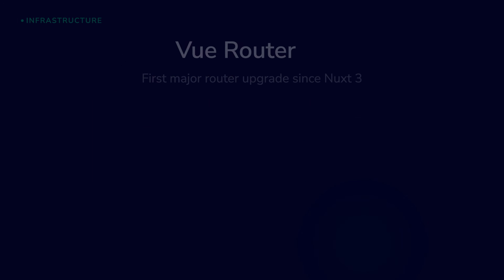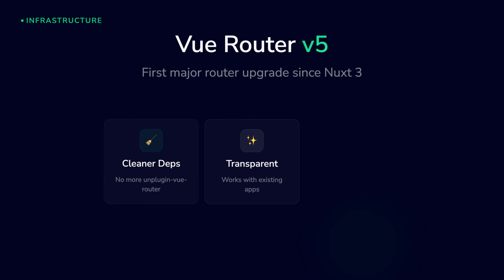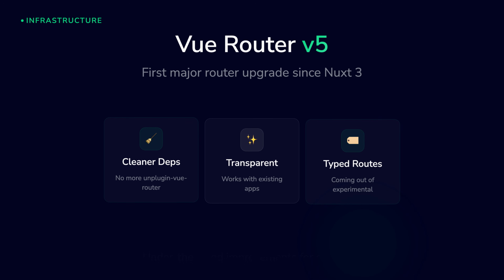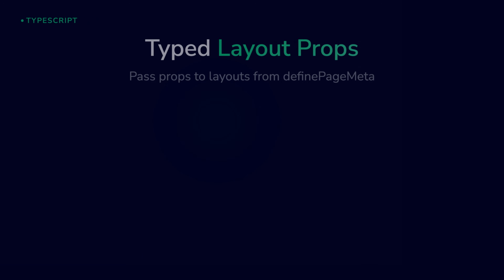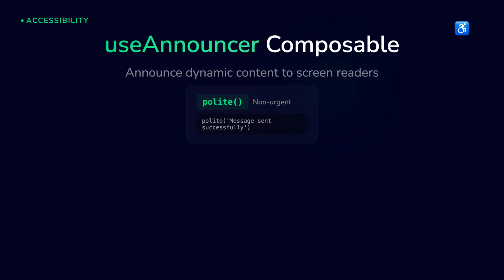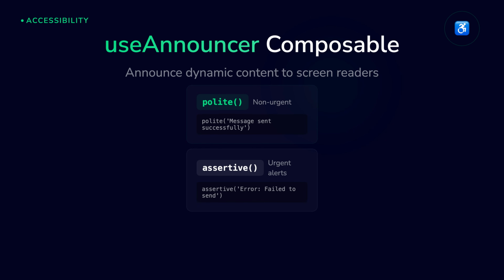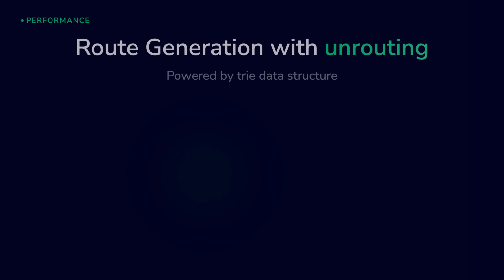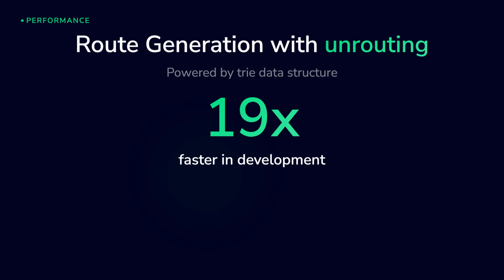Nuxt 4.4 Just Dropped — Custom Fetch Composables, Vue Router 5 & Faster Routing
Nuxt v4.4.0 is here, and it brings some major developer experience improvements.

(auto generated using a skill as part of a conference talk after Daniel released the version live on stage)

In this quick overview, I cover the biggest updates in the latest Nuxt release, including custom data-fetching composables, Vue Router 5 support, typed layout props, accessibility improvements, and dramatically faster route generation.

Highlights in Nuxt 4.4

createUseFetch & createUseAsyncData – build reusable, fully-typed data fetching composables with shared defaults and interceptors

Vue Router 5 upgrade – the first major router update since Nuxt 3

Typed Layout Props – pass props directly from definePageMeta to layouts

New accessibility helper: useAnnouncer – announce dynamic changes to screen readers

28× faster route generation in dev thanks to the new unrouting trie-based system

These updates make Nuxt apps faster to develop, easier to maintain, and more accessible.

Chapters

0:00 Nuxt 4.4 Overview
0:05 Custom Data Fetching APIs
0:20 Vue Router 5 Upgrade
0:30 Typed Layout Props
0:40 Accessibility with useAnnouncer
0:50 28× Faster Route Generation